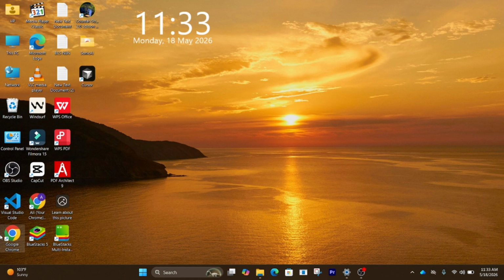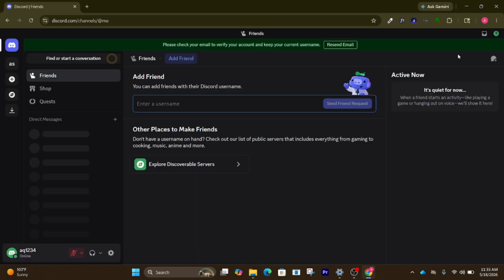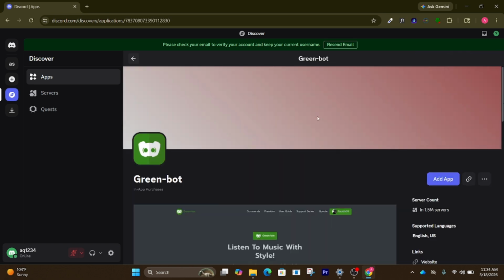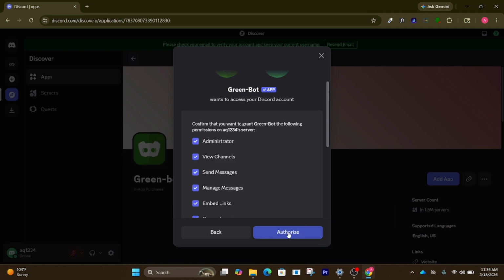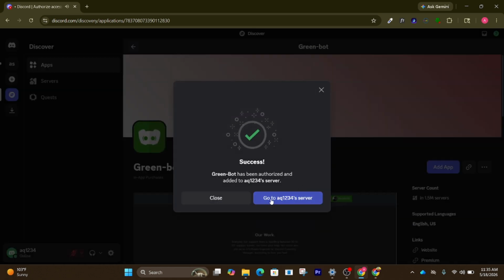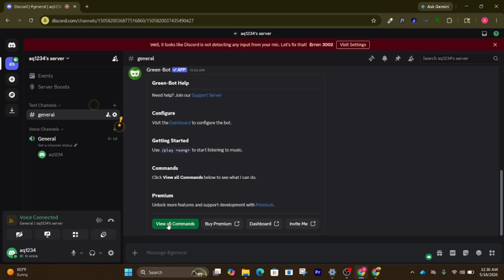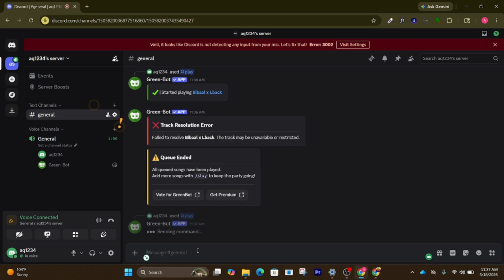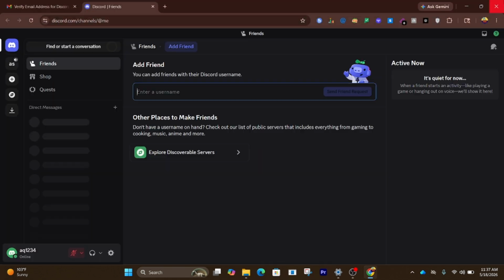How To Add Music Bot To Discord Server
Learn how to add a music bot to your Discord server and listen to high-quality tracks with your friends using an easy method. In this video, I will show you how to download and set up a music app directly from the Discord App Directory on your desktop or laptop quickly.

You will also learn how to configure bot permissions smoothly, join a voice channel, use basic music slash commands like /play or /queue, and get the best lag-free audio performance in 2026. This guide is beginner-friendly and easy to follow.

add music bot to discord 2026
discord music bot tutorial step by step
jockie music bot setup discord
how to use rythm bot discord 2026
best discord music bots lag free
how to play music in discord voice channel
discord app directory music bot
green bot discord tutorial
DOITWITHUS discord guides